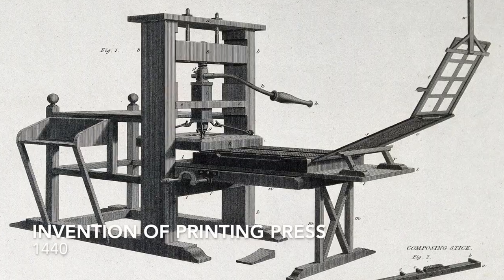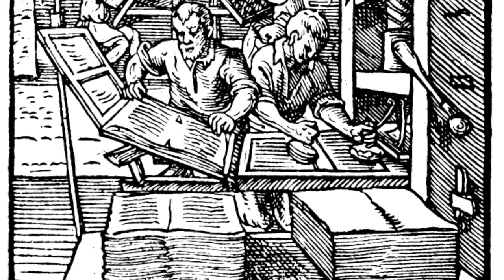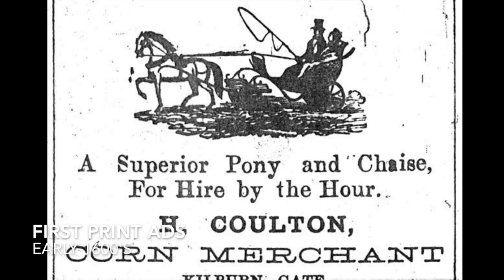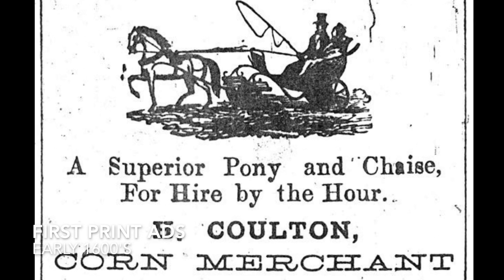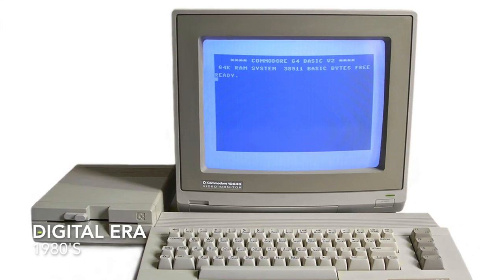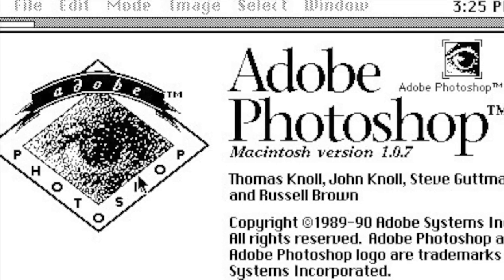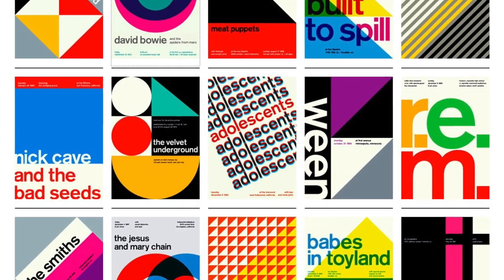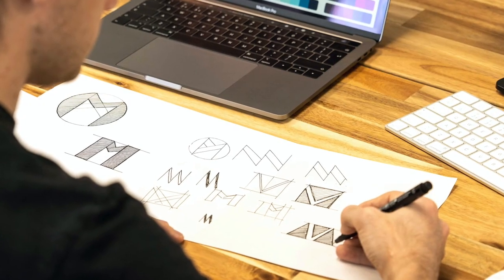History of Graphic Design in 2 Minutes - Graphic design fundamentals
Today I will give you a brief history of graphic design and where the industry originated. The progression of visual communication from cave paintings to digital software can serve as a great inspiration to designers.

► A brief history of graphic design and where the industry originated

💡 CONTENTS
00:00 - Introduction
00:06 - Caveman paintings – 38,000 BCE
00:12 - Sumerian written language – 3300 – 3000 BCE
00:18 - Advancements in Chinese printing – 200 CE – 1040 CE
00:19 - Medieval calligraphy – 700s
00:21 - European Heraldry – 1100 AD
00:30 - Invention of the printing press – 1440
00:39 - First mass-produced print ads – 1600s
00:45 - Lithography with colored inks – 1800s
00:56 - Art Nouveau design movement – 1800s
01:05 - First graphic design agency – 1903
01:09 - Bauhaus, Art Deco, and Swiss design movements early to mid 1900’s
01:20 - Famous logo designer Paul Rand – 1940s
01:29 - Digital era – 1980s